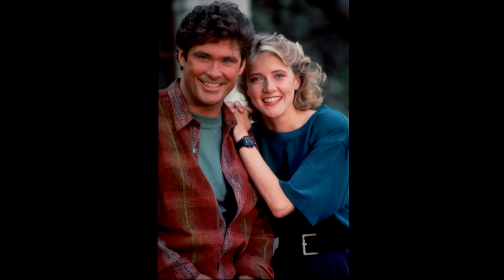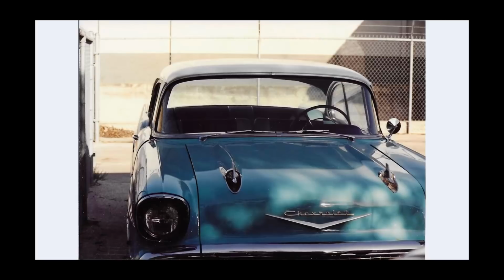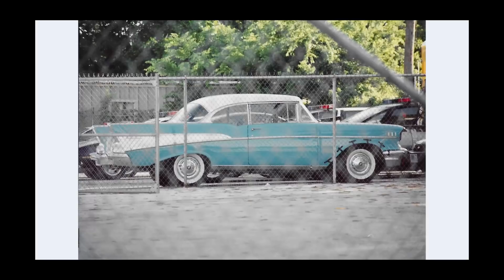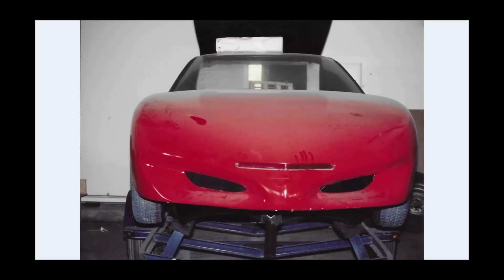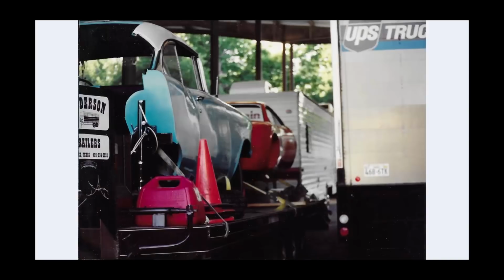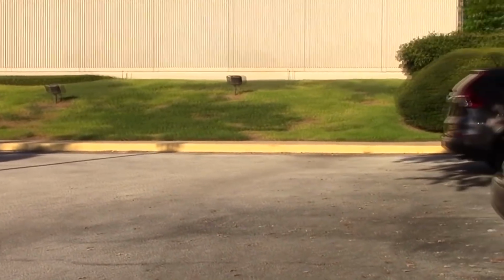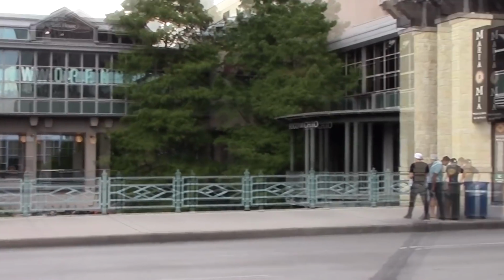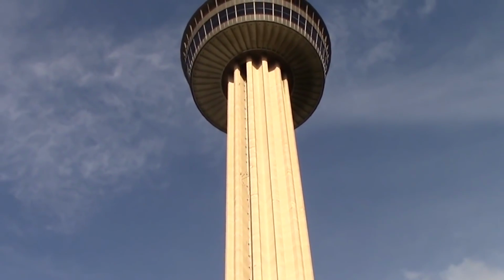NEVER BEFORE PUBLISHED "Knight Rider 2000" Photos from an Extra on the Set! + Filming Locations Tour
We talk to Robert Ketterer, who worked as an extra on "Knight Rider 2000". He shares his collection of behind the scenes photos that he snapped on the San Antonio set, as well as some cool stories and he takes us on a filming locations tour!

Antti Pirttimaki
KnightRider499
Chris Townson
Lauri Vaikkanen
Allen Singer
Adam Pehl
Toph Morris
Pamela Parrish
Michael Pomposello
Wayne Medeiros
Mikko Ristimäki
Sheila B Fenn
Eric Everest
Scott Wilson
Robbie Harris
Todd Odabashian
Jason Dupree
Steve Grigorieff
Jens Poulsen
Jerguy
Angel MacLeod
Simon Gil
Keith S.
Mike P.
Chris Weatherley (Novabug)
Andrew Liendo
kirk1015
Jason Mungle
Steven Medcraft
Tommy Truelove
Angel MacLeod
TheRealMrCods
Shawn M
Rick Rothermel
Andrew Hartshorn
Nick Hernandez